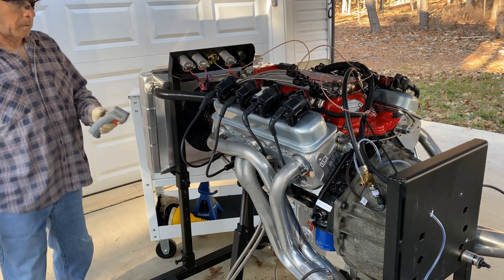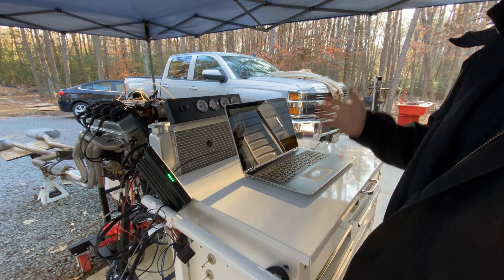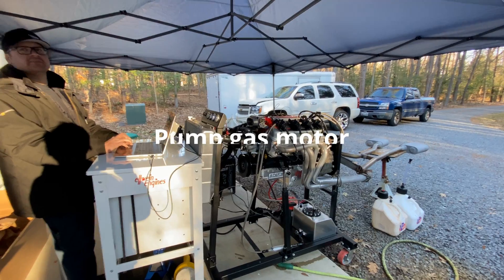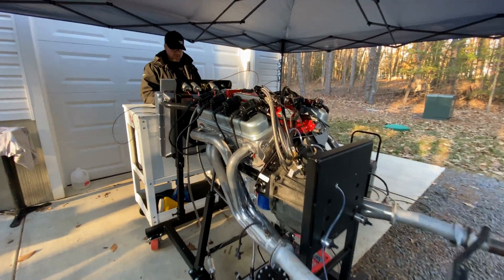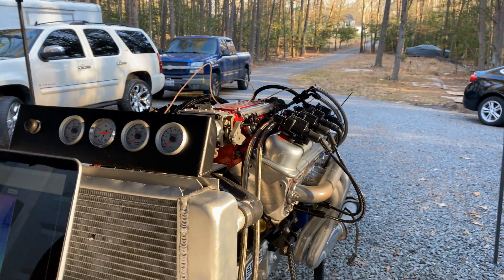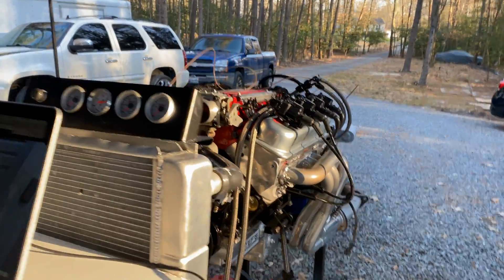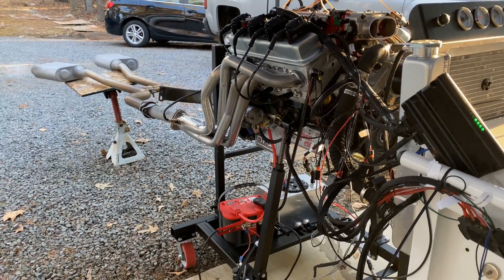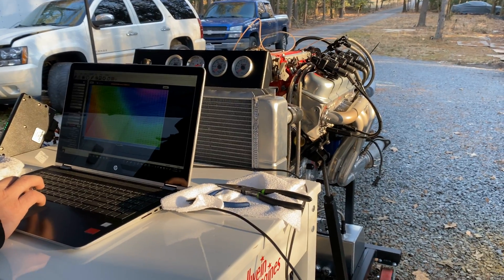1996 LT1 with Holley Terminator X [Part II] Engine run on test stand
Watch as we watch and listen to the engine on the test stand.  Mike Noonan's EFI Connection LT1 383.
We have the wide band O2 installed.  Now we look over the harness and tune in detail to make sure there are no bugs prior to taking the engine to the dyno.  Zach and I hear an exhaust pop every now and then.  The header temps are uneven and #1 header was a lot colder than the rest.  I did some misfire troubleshooting and simply put in a new spark plug.  Still have header temps all over the place but now I think that is a normal LT1 characteristic.